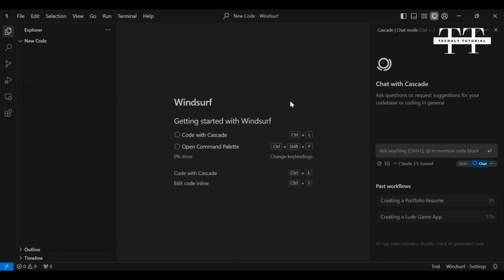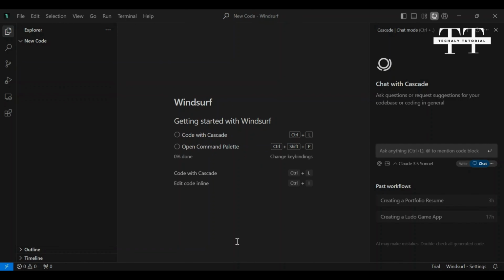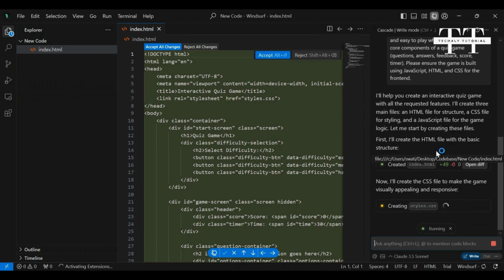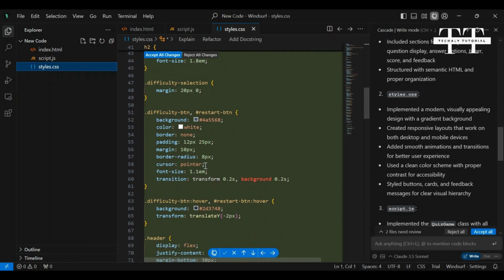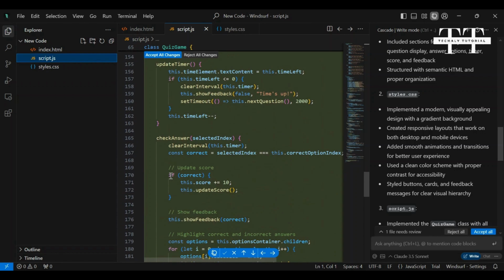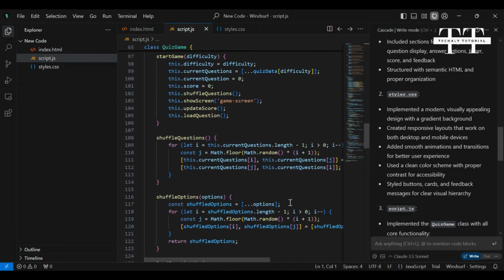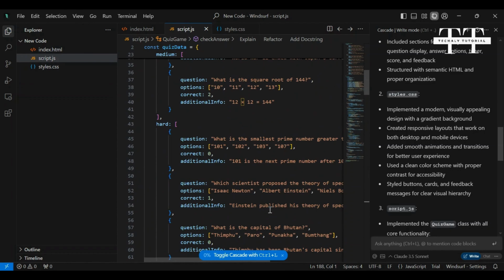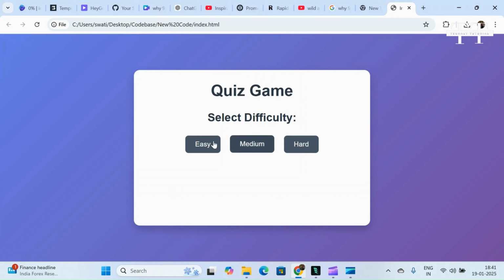Build A Quiz App Project With JavaScript and AI With 12 Minute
Want to create your own quiz app powered by AI? 🚀 In this quick 12-minute tutorial, we’ll show you how to build an interactive, smart quiz application using JavaScript and AI tools. Whether you’re a beginner or looking to enhance your coding skills, this project is perfect for you!

Here’s what you’ll learn:

Setting up the basic structure of the quiz app with HTML, CSS, and JavaScript.
Adding AI-powered features to generate dynamic questions and analyze answers.
Making the app interactive and user-friendly.
Tips to expand and customize the app for advanced functionality.
By the end of this video, you’ll have a fully functional AI-powered quiz app ready to impress!

Tech Aly Tutorial is a YouTube channel dedicated to providing helpful tutorials and guides on the latest technology and tools. We cover topics such as web development, coding, app development, AI, machine learning, robotics, and more. Our goal is to make learning about technology easier and more accessible for everyone. We have a range of video tutorials for all levels of experience, from beginner to advanced. Whether you’re just getting started with coding or a seasoned developer, you’ll find something useful here.